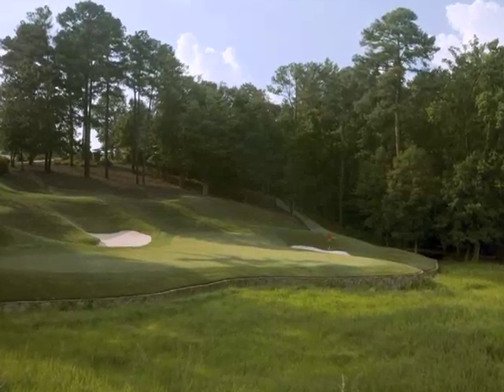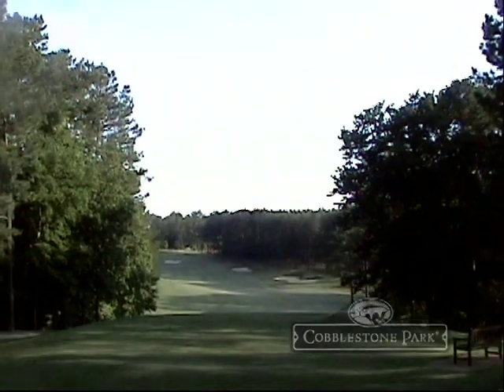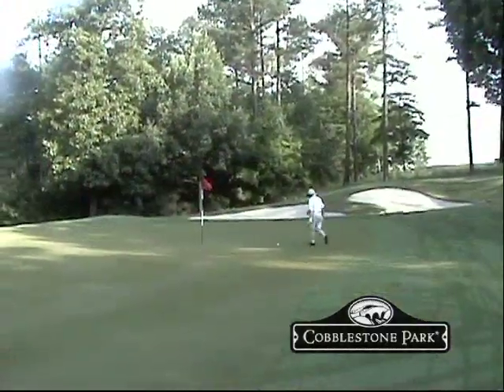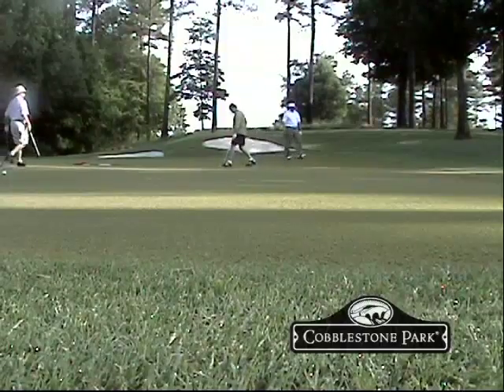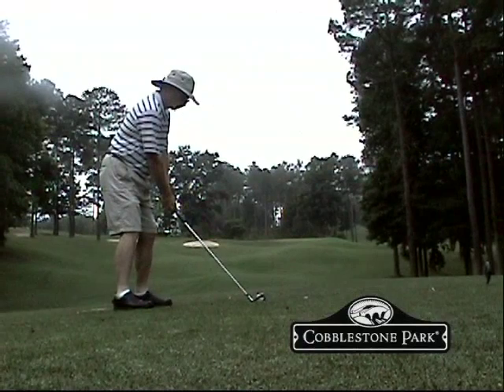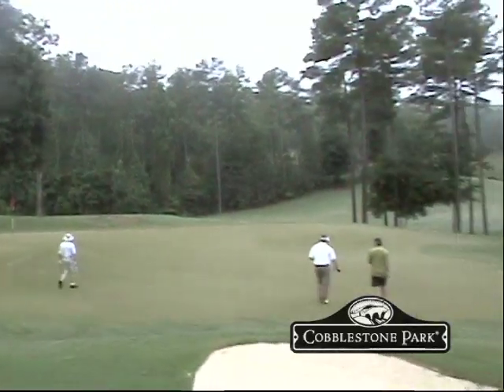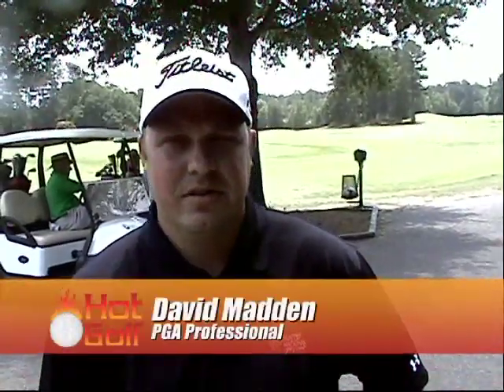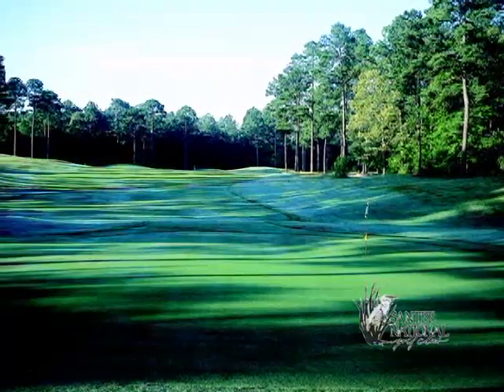South Carolina - Part 3